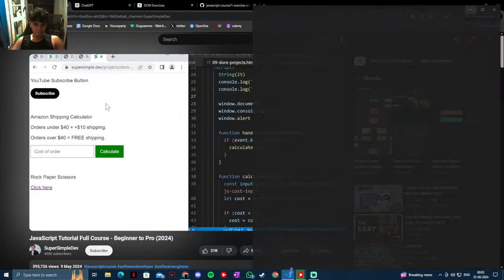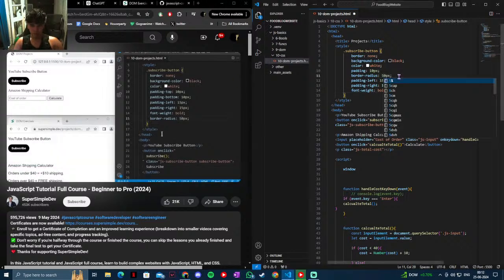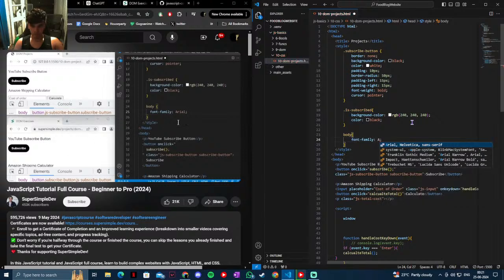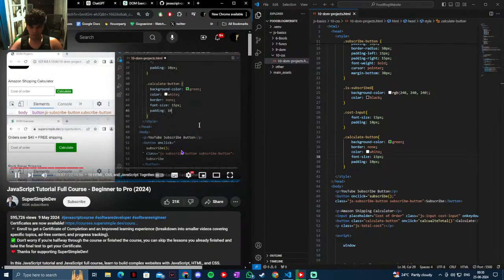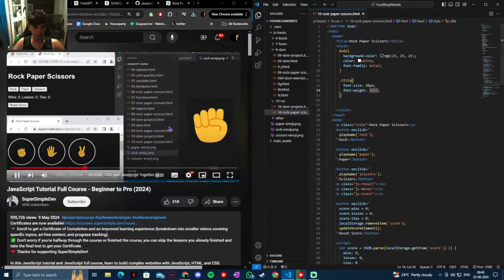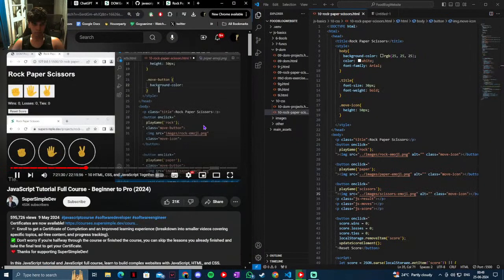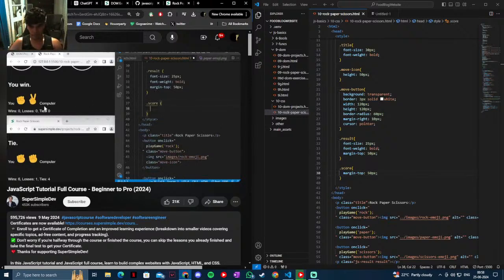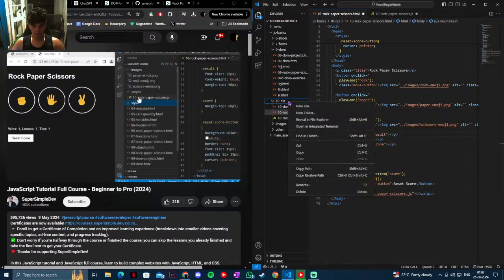Coding everyday: Day 3.2: Learning JavaScript basics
I realized that creating a website with no foundational knowledge of JavaScript, HTML and CSS was a pain. So, I am re-starting my journey by learning the theory first, and then implemented it on my projects and startups.